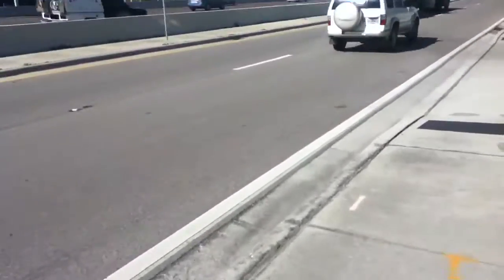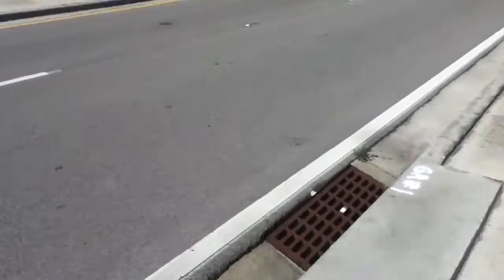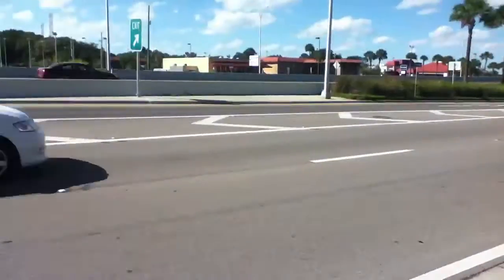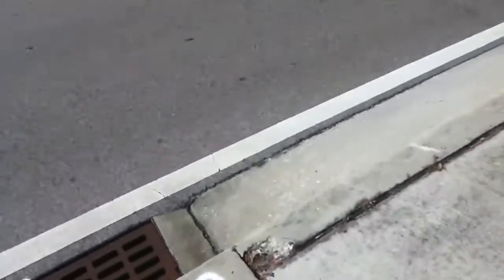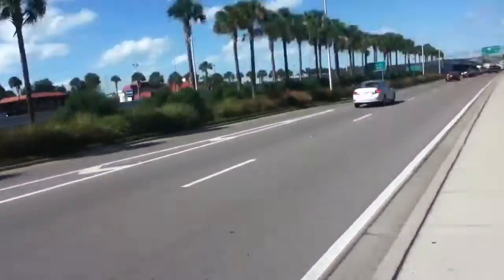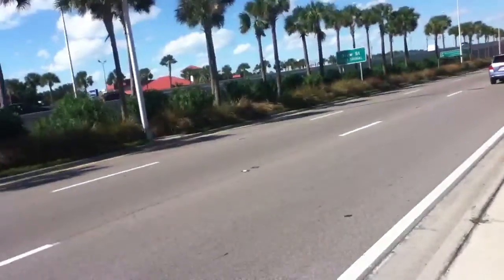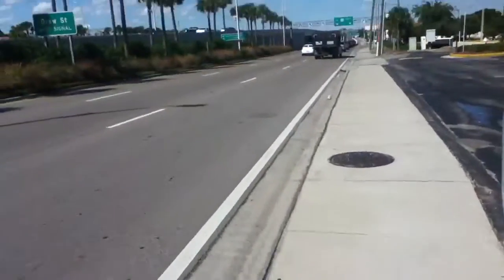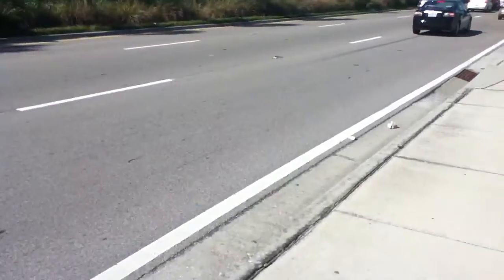iPod touch hd video capture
On a day with a lot of wind. Sean from Techdroid.webs.com